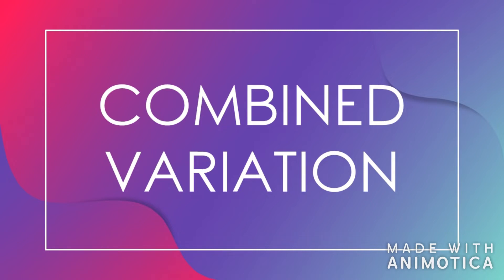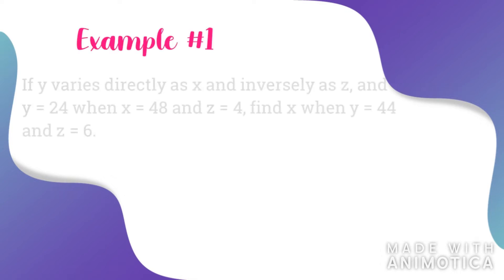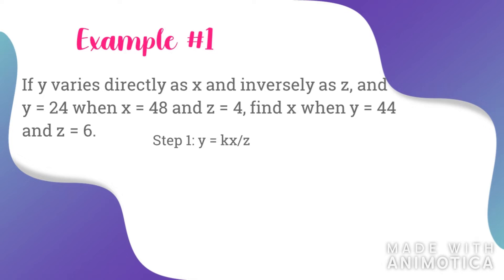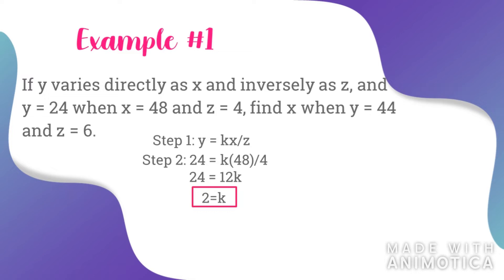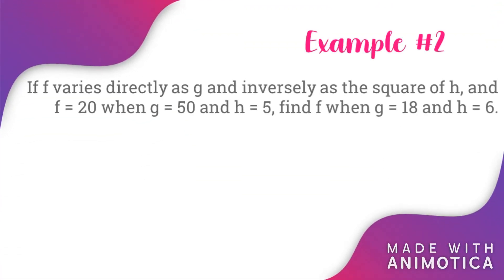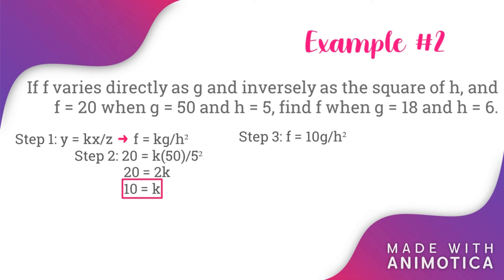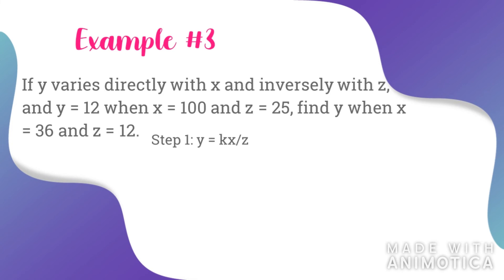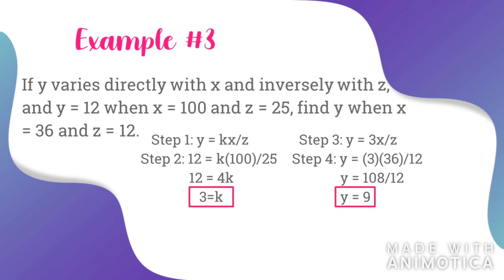COMBINED VARIATION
Combined variation is a type of variation that describes direct and inverse variations in the same statement.

Thank you Grade 9 Archimedes in creating this video.
All of you deserves the credit for this wonderful creation. I hope that students who struggled in Math can watch this video and learn from it.